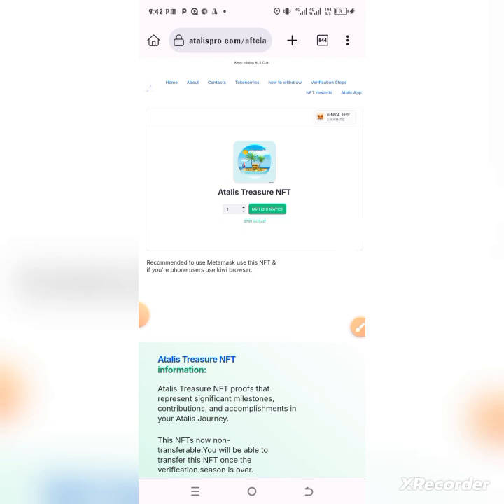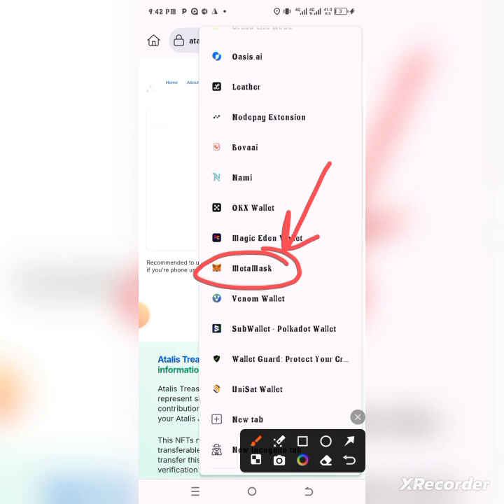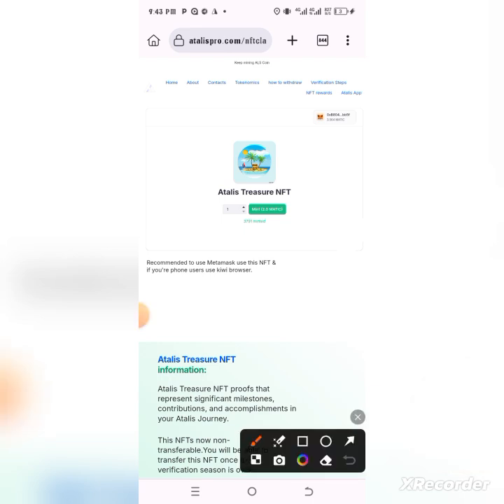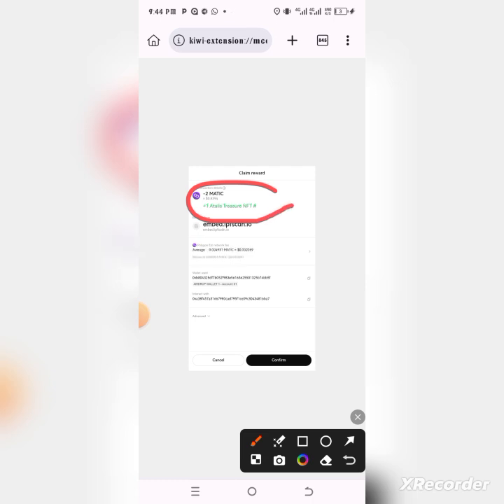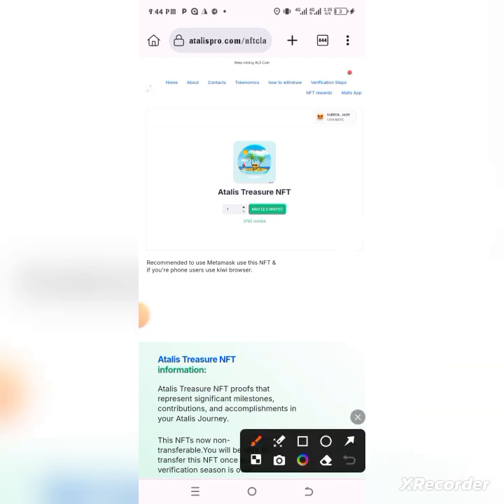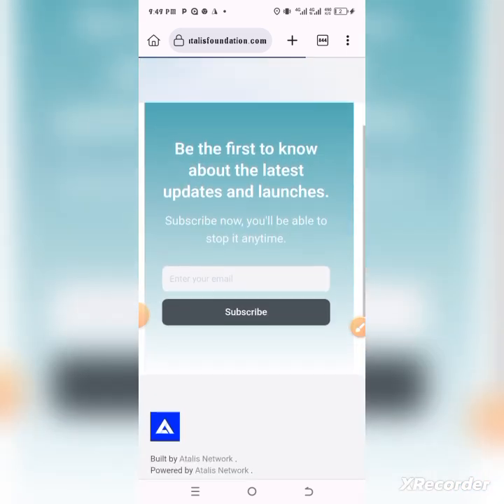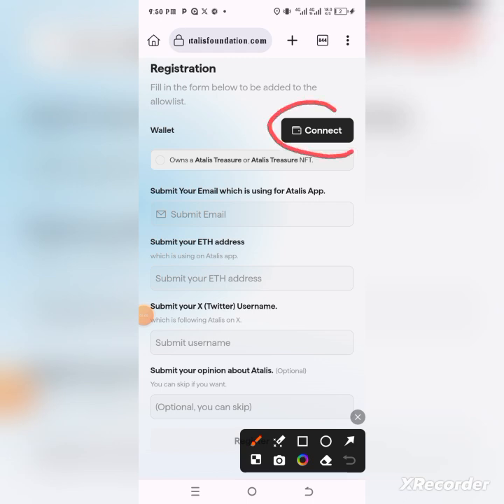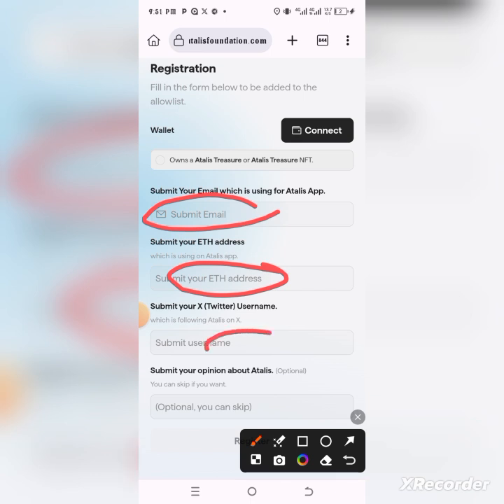ATALIS NETWORK KYC AND AIRDROP UPDATE/ATALIS TOKEN CLAIMING CRITERIA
Update the app first.

Paste it on your metamsks dapp and follow the procedures given...

The network is on Polygon Matic Chain!

Still join here;
Try The App Now